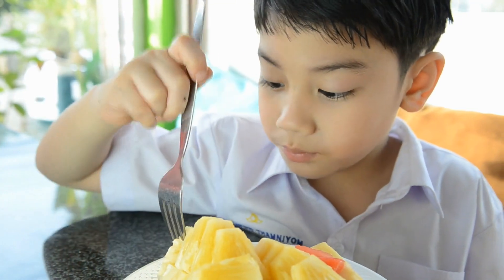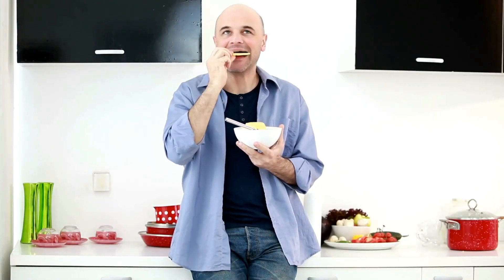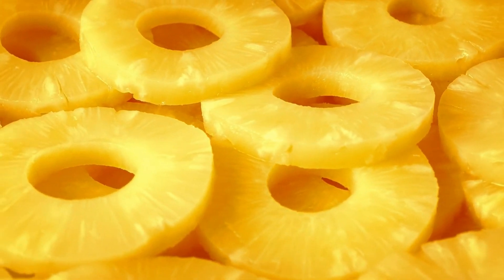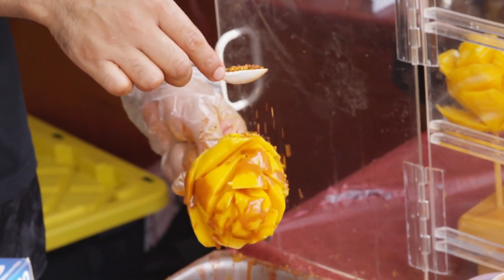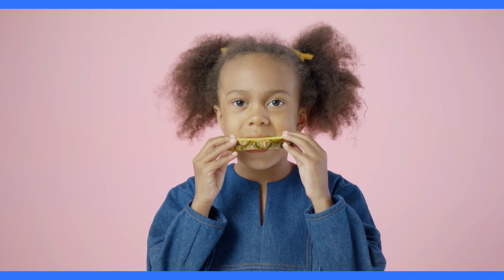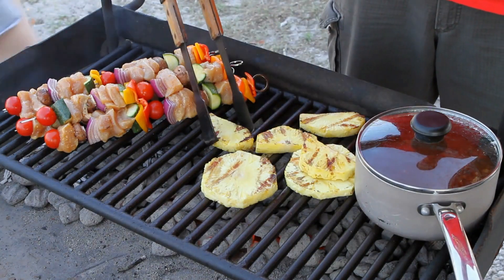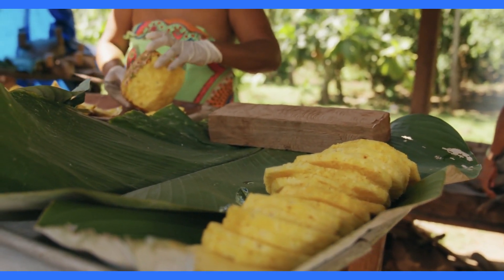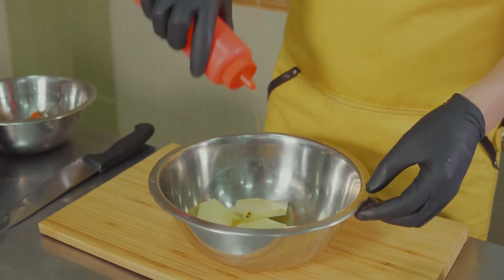Why Does Pineapple Burn Your Tongue? Explained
Why Does Pineapple Burn Your Tongue?
Discover the science behind the burning sensation when eating pineapple and learn how to alleviate the discomfort. This informative video explains the role of the bromelain enzyme and provides tips for enjoying pineapple without the tingling sensation.

Bromelain enzyme and burning sensation
Why do we get tingling sensation after eating pineapple
Pineapple and proteins
cooked pineapple can help avoid burning sensation